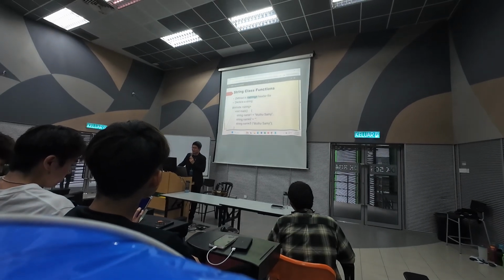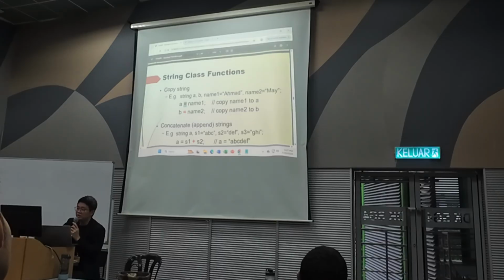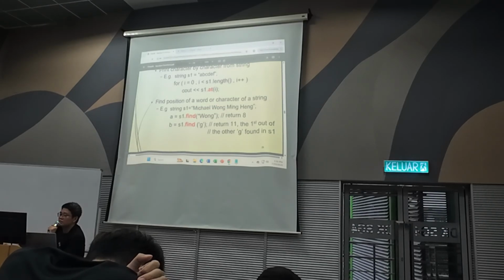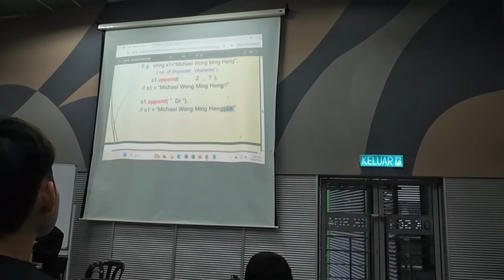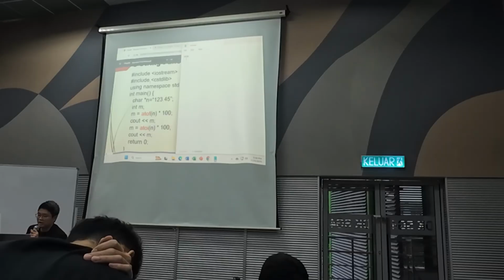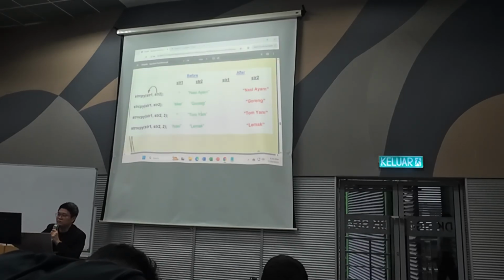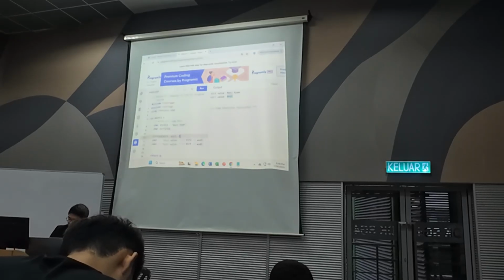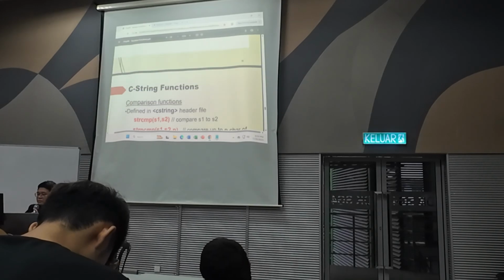C++ create random num P2